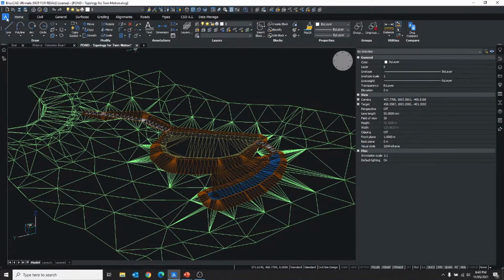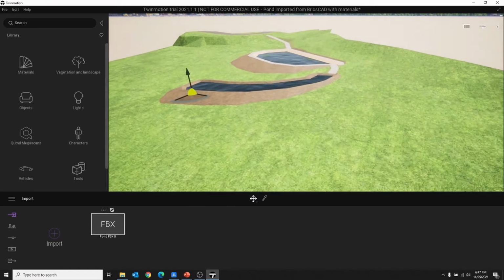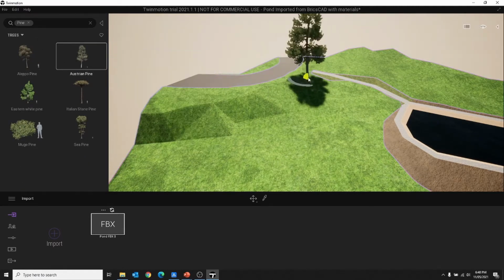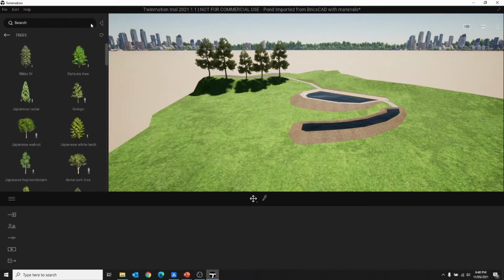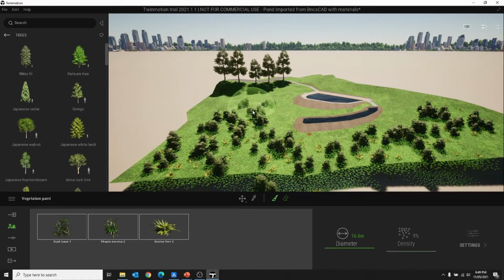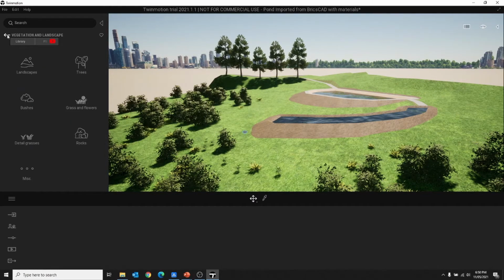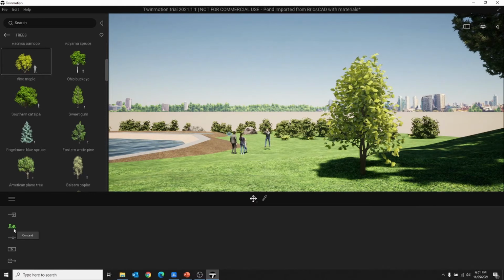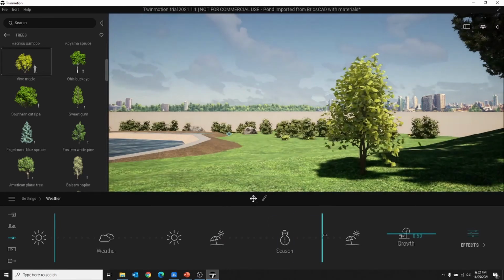BricsCAD Civil Landscape to Twinmotion